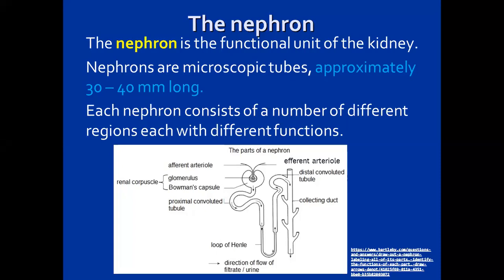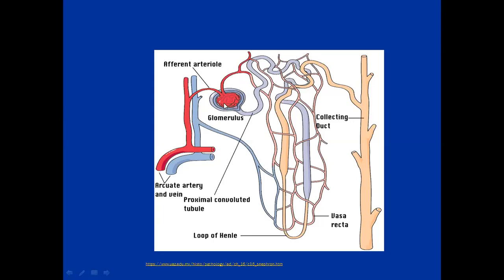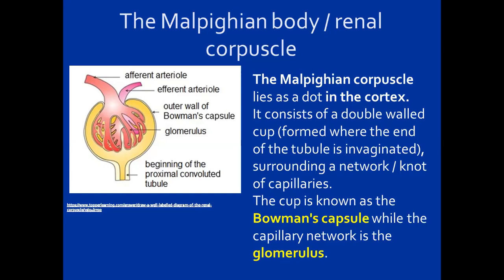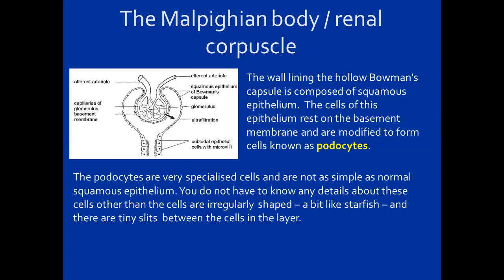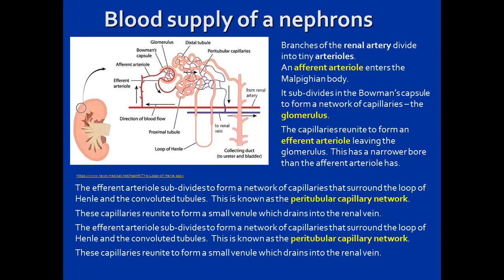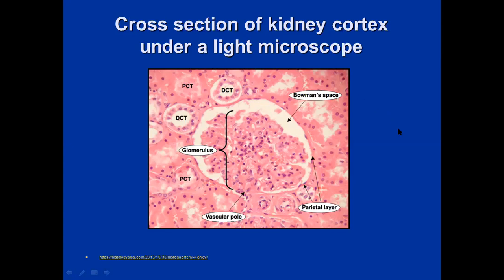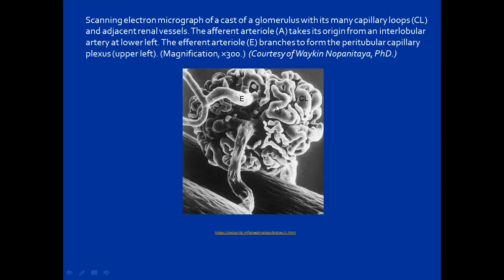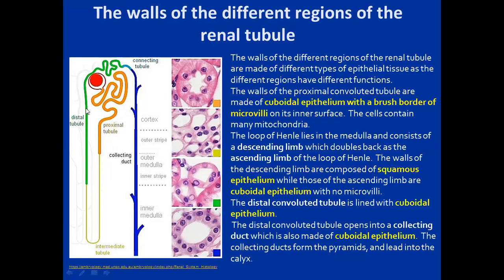2020 GR 11 LS Lesson 3 Structure of a Nephron